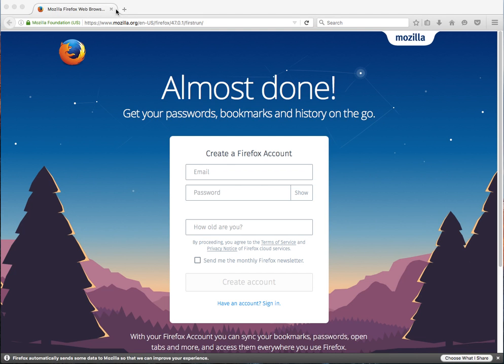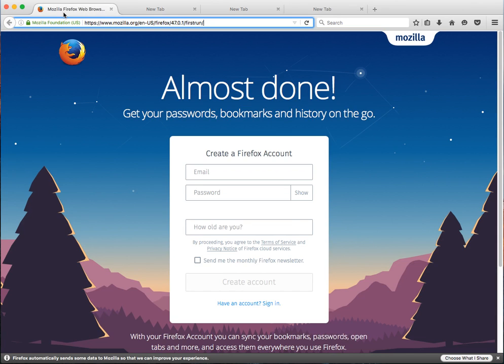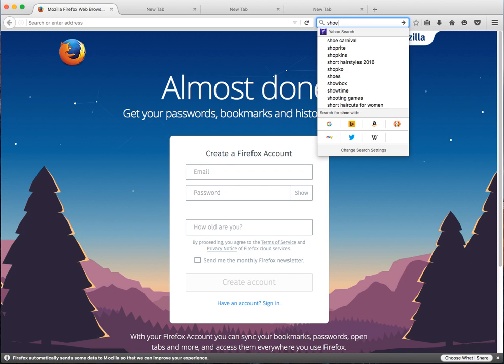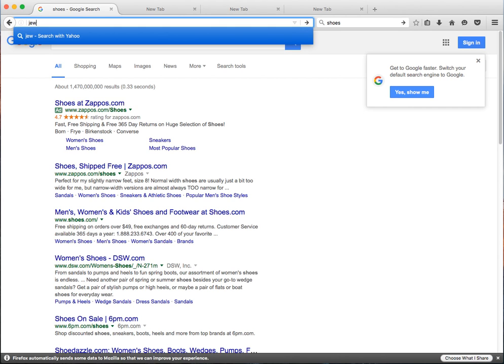using an internet browser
How to use an internet browser.